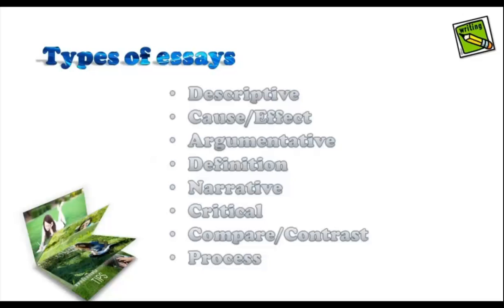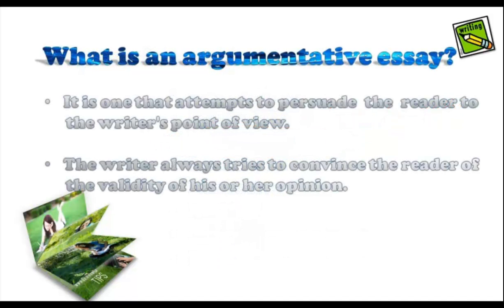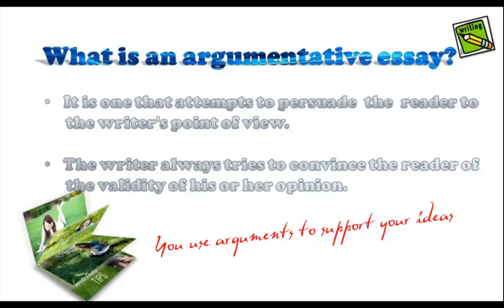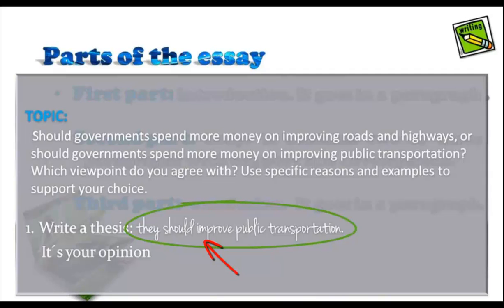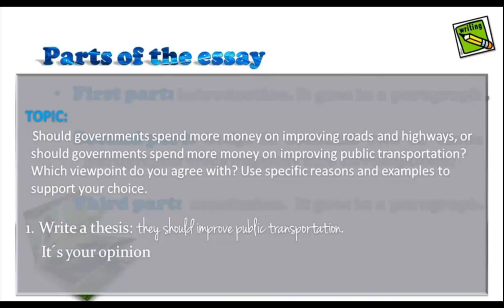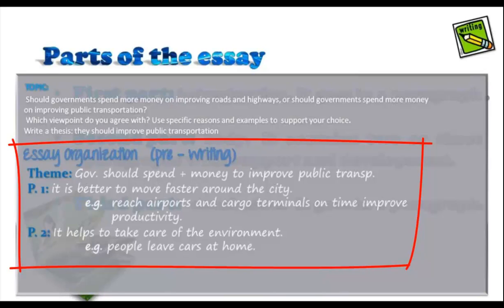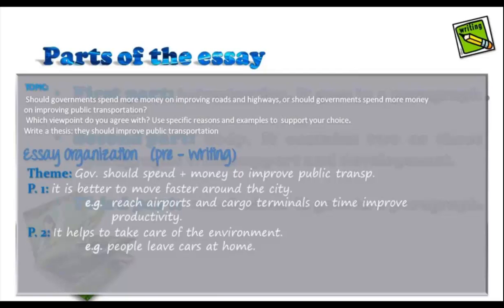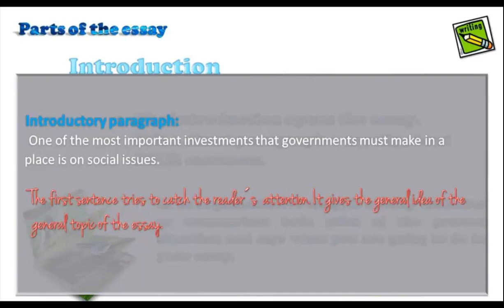Argumentative essay 1st part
Argumentative essay: how to produce one, taking into account its parts. There are also some recomendations to improve your writing experience.